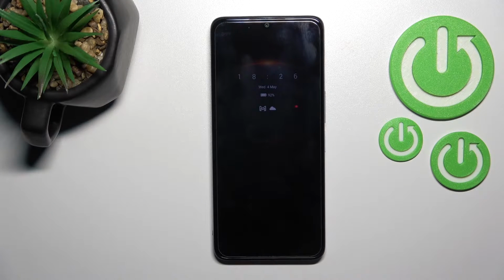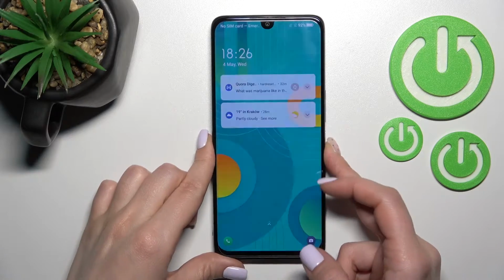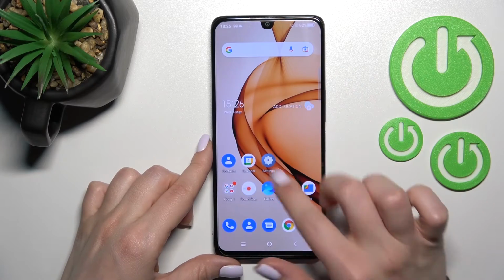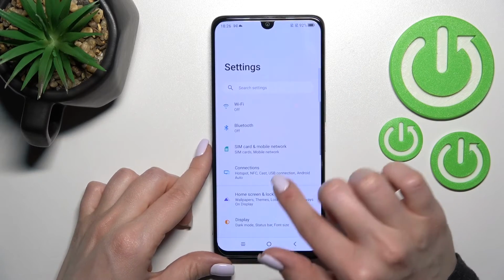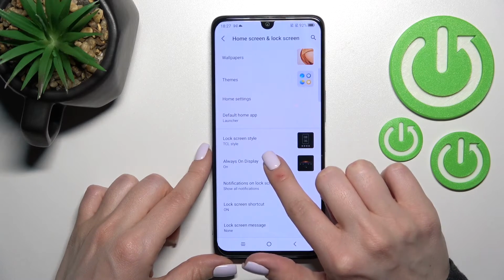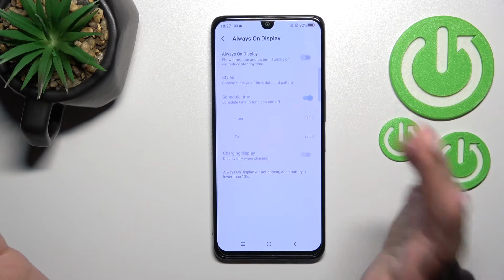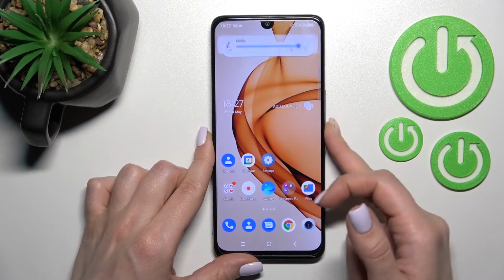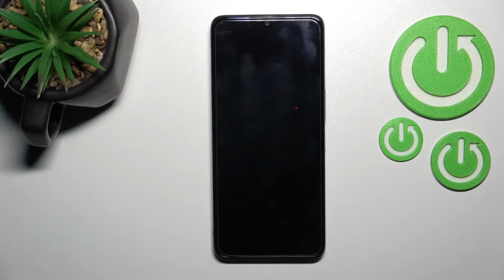How to Turn Off Always on Display on TCL 30 | Disabling AOD process on TCL 30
Do you wish to disable the always on display option on your TCL 30? If you can’t find the settings responsible for the always on display feature, we’re happy to help you find it. Watch the video tutorial above carefully and follow the instructions presented by our specialist to find AOD on your TCL 30 and disable it. Repeat the steps to successfully locate the always on display switcher and turn it off on TCL 30.